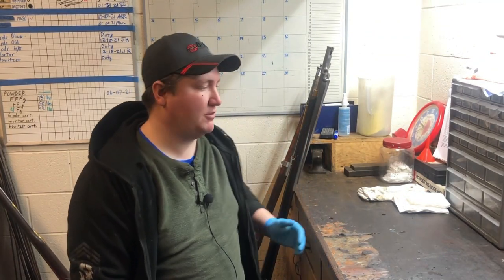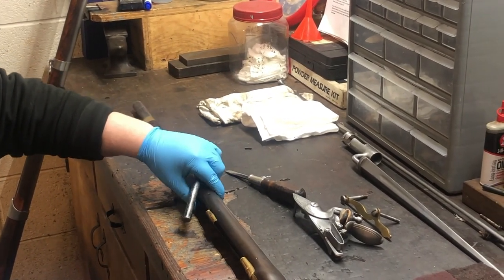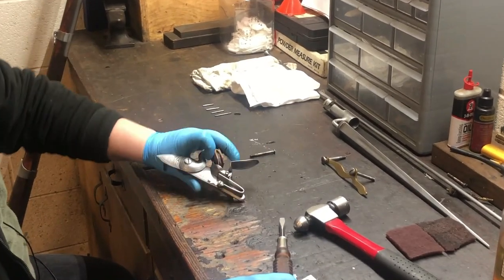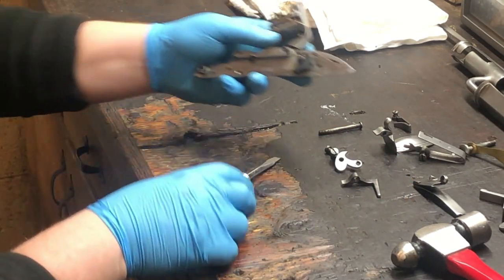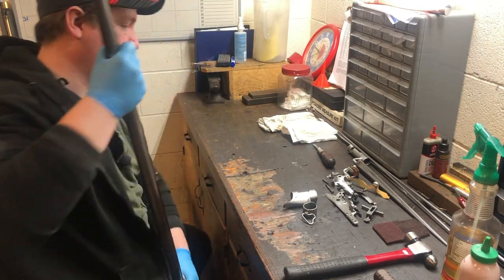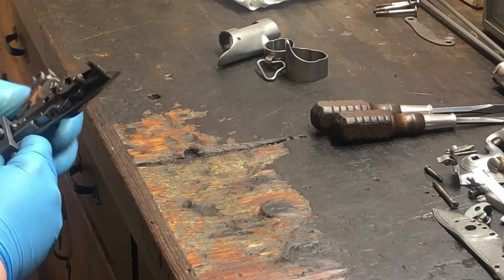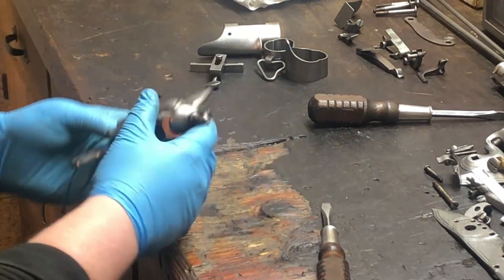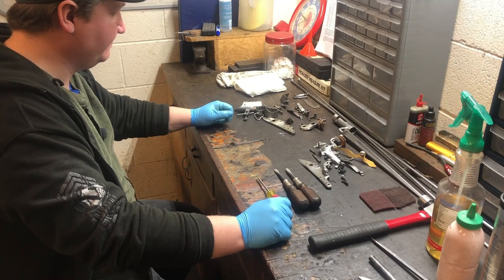18th-Century Firearm Maintenance | Maintaining Our Museum's Muskets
If you have visited our museums, then you know that at the American Revolution Museum at Yorktown musket demonstrations are a staple of our re-created Continental Army encampment. Andrew is back to give us a behind-the-scenes look at how we maintain our nearly three dozen muskets at the museum.